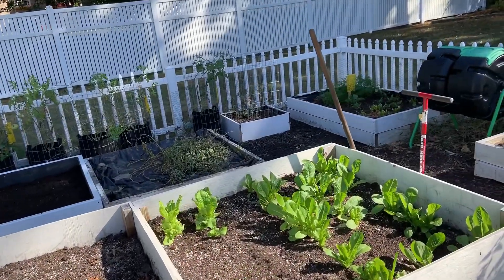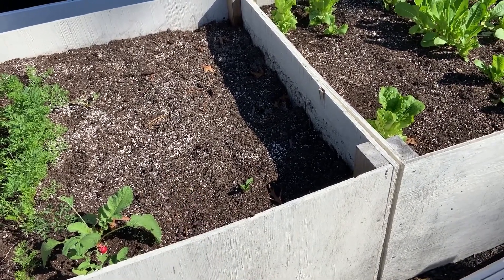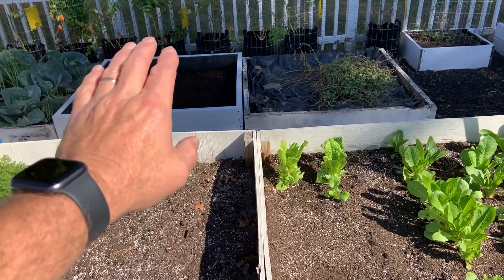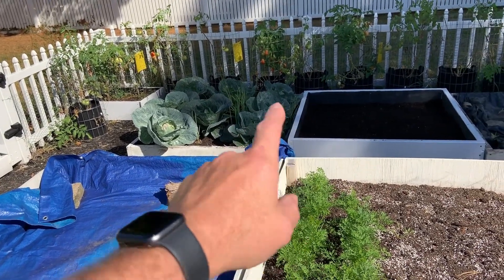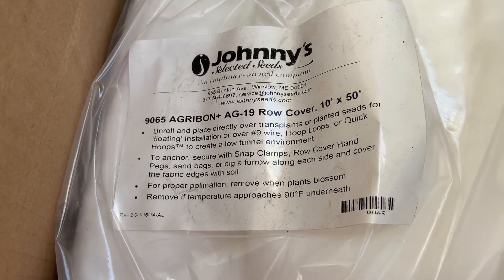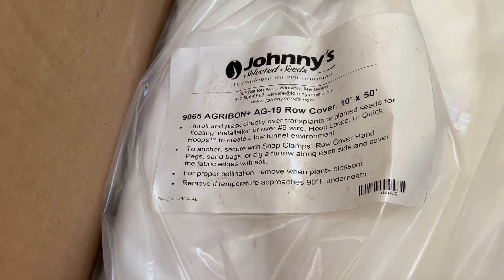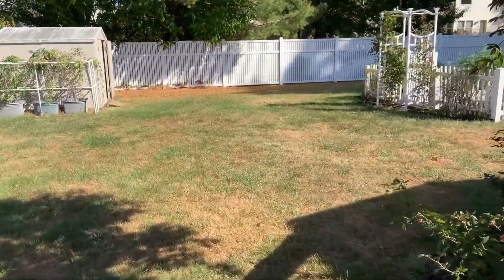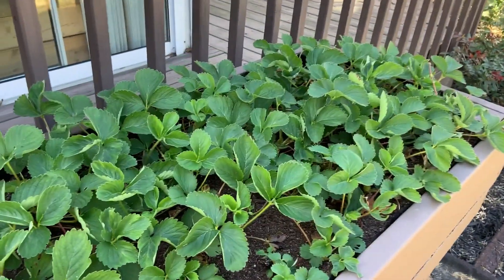Winter Is Coming! We Need A Greenhouse!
October Update and plans for late fall and winter.